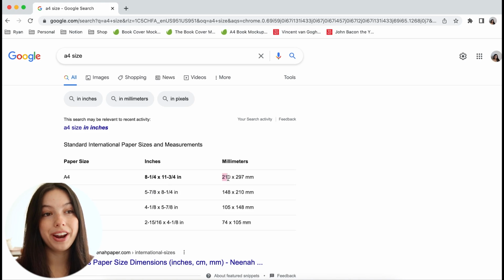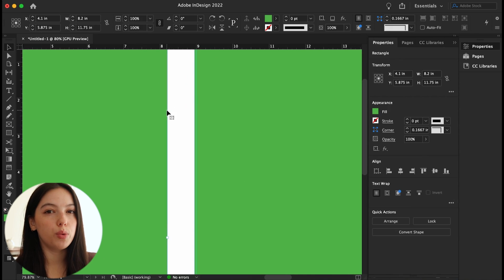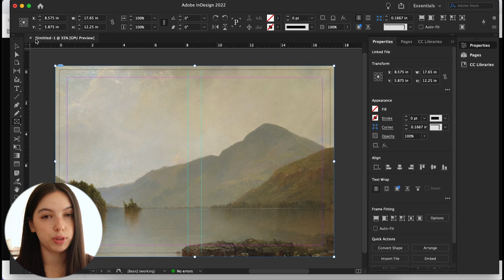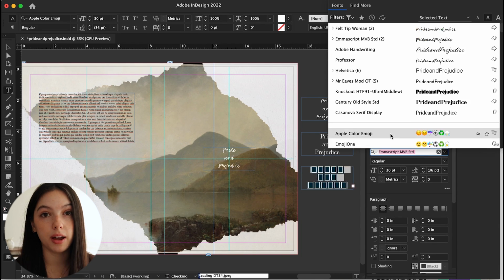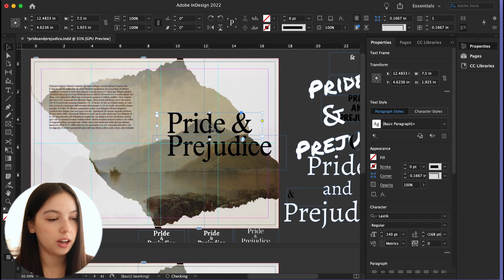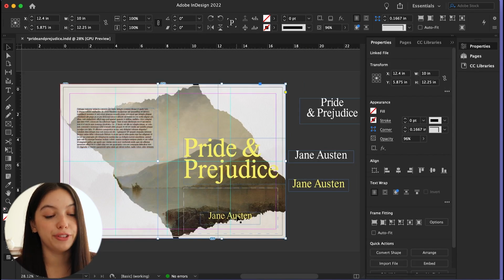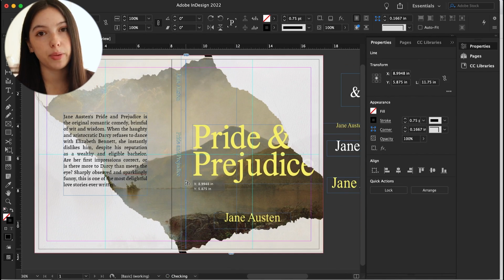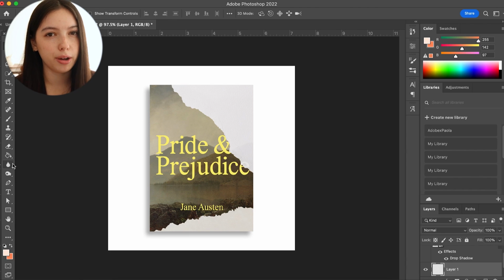Design a book cover with me for the first time!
In this video I'm sharing how to design a book cover- what goes into book cover design like layout, typography, imagery and illustration and more. I'm creating an imagined book cover for Pride and Prejudice using Adobe Indesign, so I hope this video inspires you to choose a book to redesign the cover of and practice your design skills in creating book covers!

MY LINKS

xx,
Paola Kassa